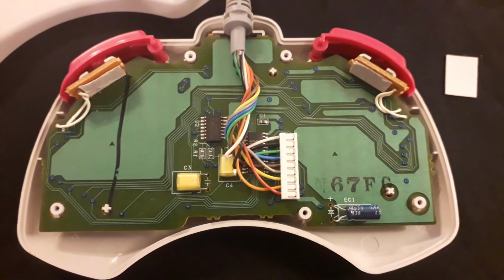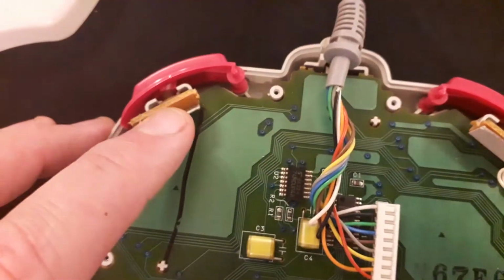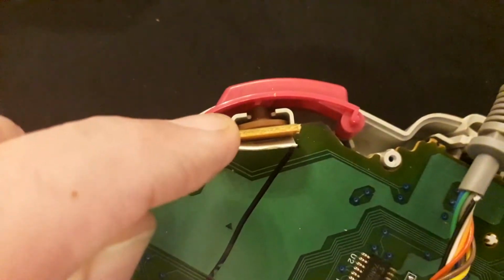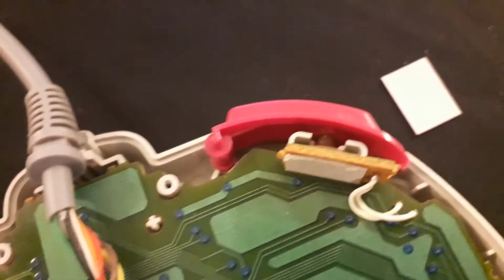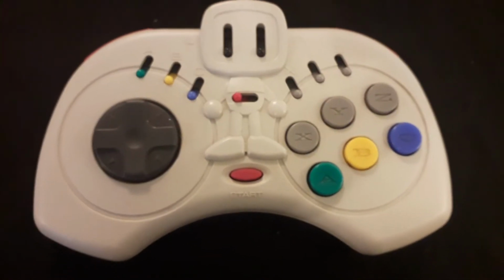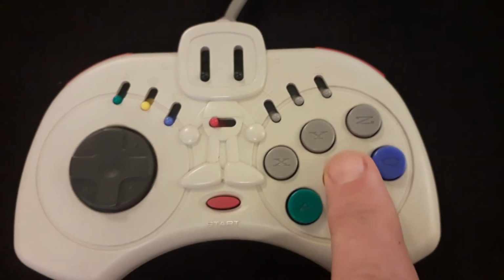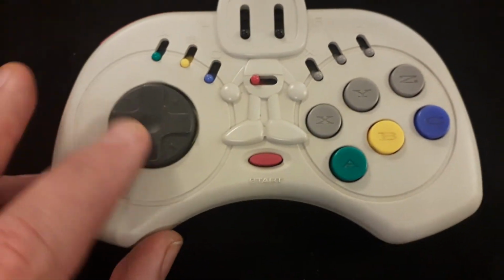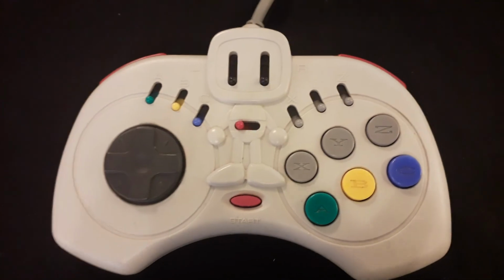Sega Saturn SBom Bomberman Joycard controller - Review + Repair of L & R buttons - HC-735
TIMESTAMPS: Repair: 00:00 | Review: 03:56